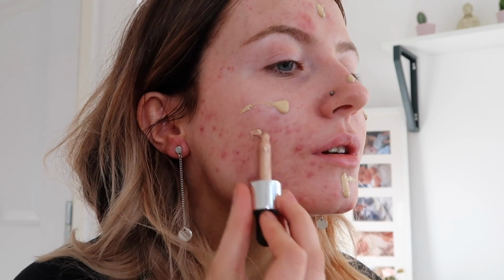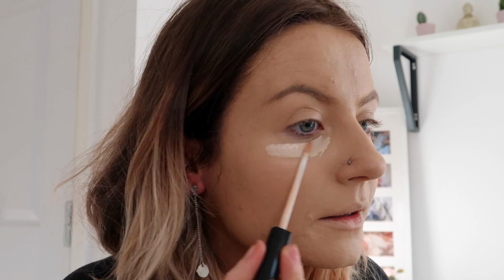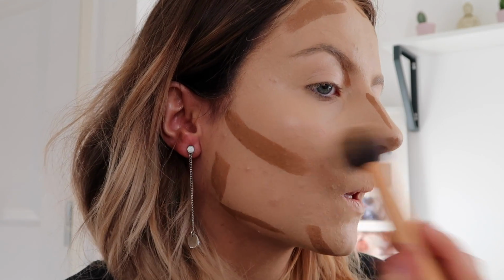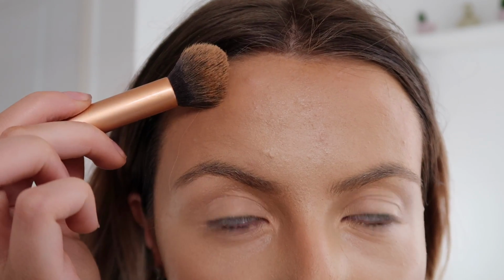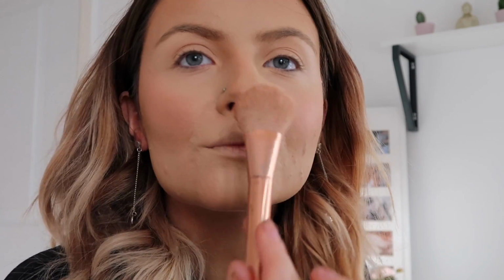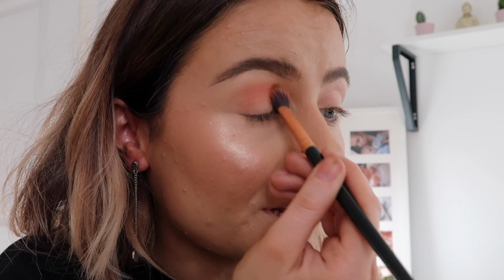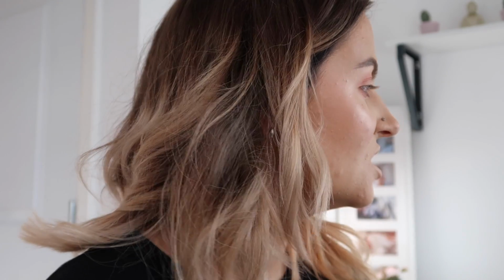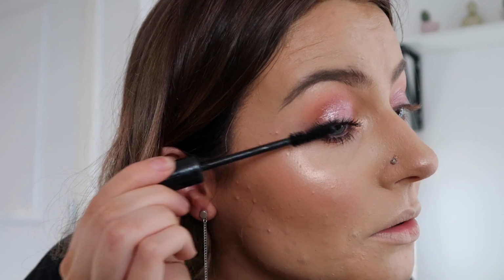0-100 EVERY DAY ACNE COVERAGE MAKEUP ROUTINE!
I figured after my more glam makeup routine I'd do an every day kind of look.